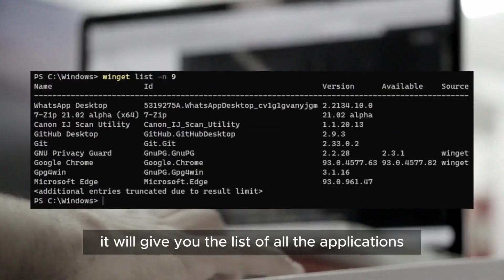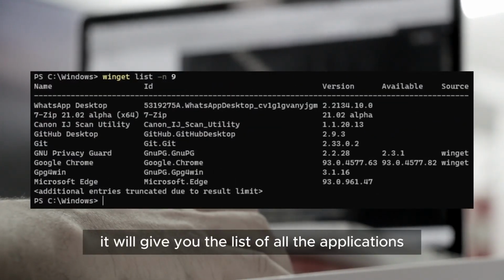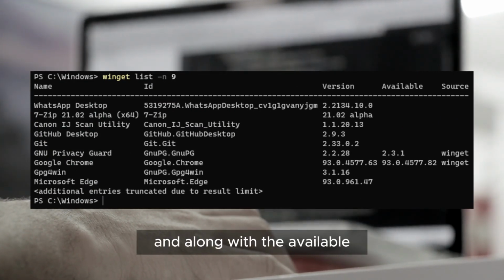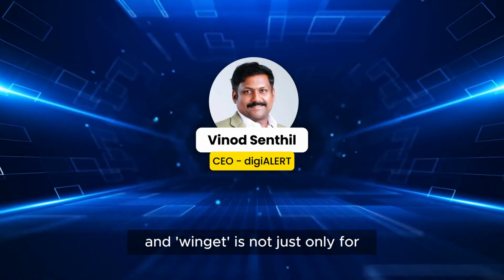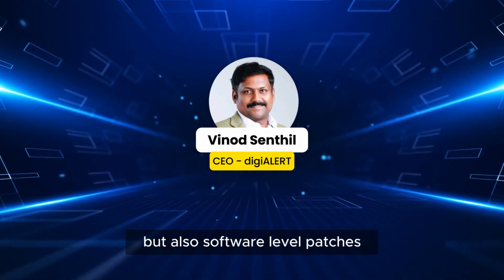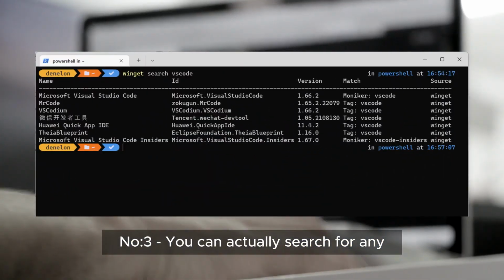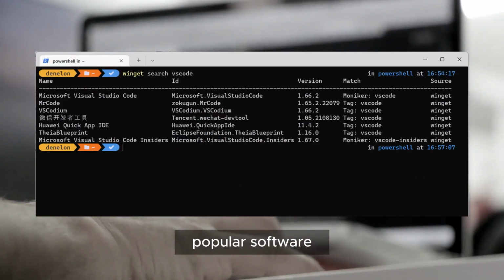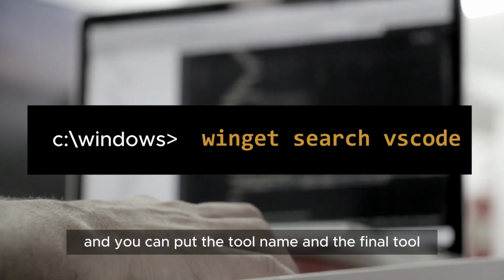Effortless OS and software updates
Discover WinGet, Microsoft's command-line tool for easy patch management. Install, update, and manage software seamlessly. Key features:

    Install Any Software
    List Installed Apps: winget list
    Search and Install: winget search
    Upgrade All: winget upgrade --all

Why it Matters:
Keep your system secure effortlessly with WinGet's streamlined updates.

Effortless security with WinGet! 💻🔒